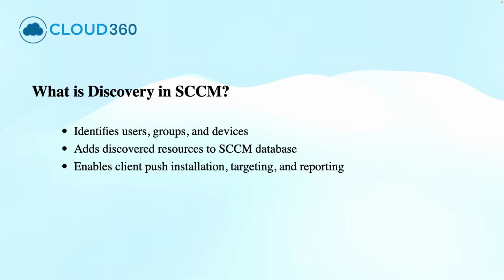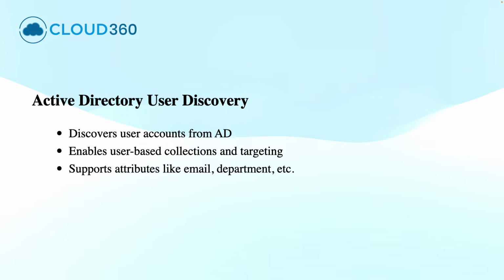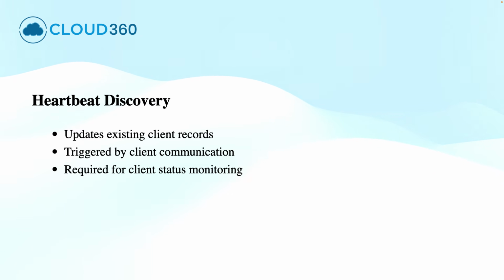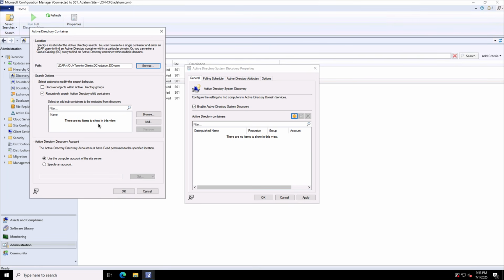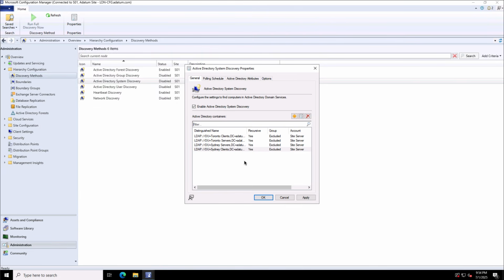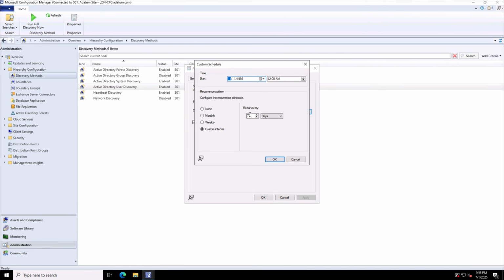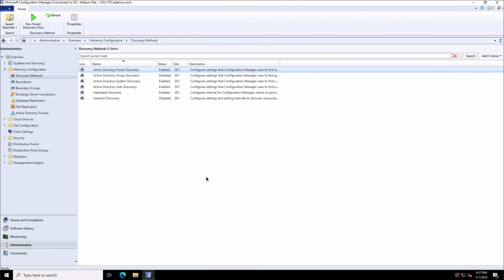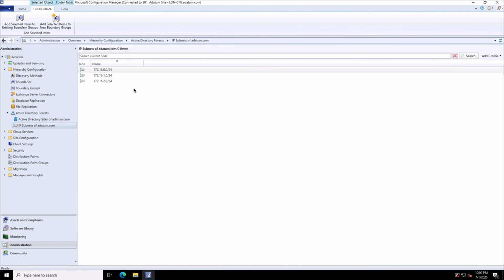SCCM Discovery Methods Explained | Microsoft Configuration Manager Tutorial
In this in-depth video, we explore the Discovery Methods used in Microsoft Configuration Manager (SCCM / MECM) to identify and manage users, devices, and network resources across your organization. Whether you're setting up SCCM for the first time or optimizing an existing environment, understanding discovery is crucial to successful deployment and management.

What You’ll Learn:
What is Discovery in SCCM?
Why discovery is essential for client management

Detailed overview of each discovery method:
✅ Active Directory Forest Discovery
✅ Active Directory System Discovery
✅ Active Directory User Discovery
✅ Active Directory Group Discovery
✅ Network Discovery
✅ Heartbeat Discovery

How discovery impacts collections, client deployment, and reporting
Best practices for configuring and scheduling discovery
Troubleshooting tips and key log files to monitor

Key Topics Covered:
Automating SCCM resource discovery
Building dynamic user and device collections
Keeping your SCCM database clean and up-to-date
Discovery method comparison and use cases
Logs to monitor (adsysdis.log, adusrdis.log, netdisc.log, etc.)

Ideal For:
SCCM / MECM Administrators
Systems Engineers and IT Professionals
Network Administrators managing large AD environments
Anyone preparing for Microsoft Endpoint Manager certifications

⏱️ Timestamps / Chapters:
0:00 – Introduction to Discovery in Microsoft Configuration Manager
0:28 – What is Discovery in SCCM & Why It’s Important
1:10 – Overview of Six Discovery Methods in SCCM
1:24 – 1. Active Directory Forest Discovery
1:43 – 2. Active Directory System Discovery
2:03 – 3. Active Directory User Discovery
2:19 – 4. Active Directory Group Discovery
2:33 – 5. Network Discovery
2:52 – 6. Heartbeat Discovery
3:10 – Logs for Troubleshooting Discovery Issues
3:27 – Demo: How to Implement Discovery in SCCM
3:38 – Enabling Discovery in the Administration Workspace
4:06 – Configuring Active Directory System Discovery
5:02 – Adding Additional OUs to Discover Systems
5:59 – Configuring Active Directory User Discovery
6:30 – Viewing Discovery Results in Assets and Compliance
6:47 – Setting Full & Delta Discovery Polling Schedules
7:34 – Discovering Additional AD User Attributes
8:04 – Revisiting Active Directory Forest Discovery
8:25 – Understanding Forest-Level Discovery Details
9:02 – Viewing Discovery Summary, Domains, and Sites

🗨️ Got questions or want help with a discovery scenario? Drop them in the comments—we’d love to help!